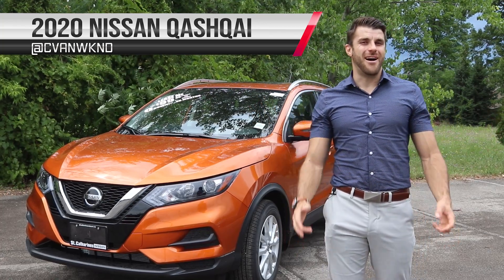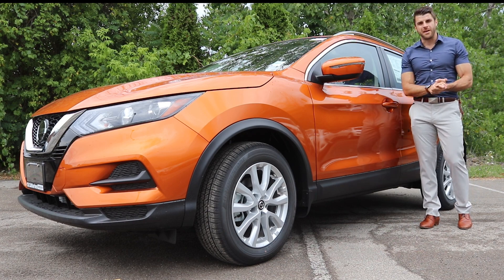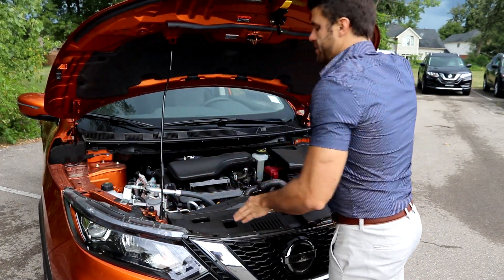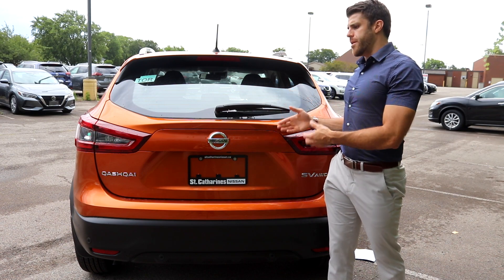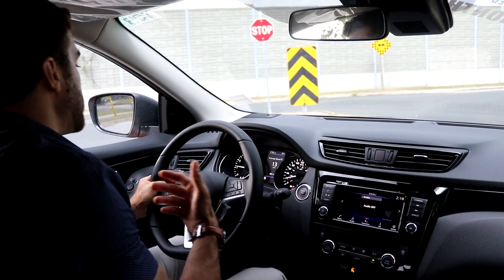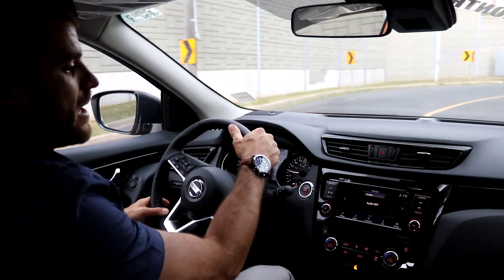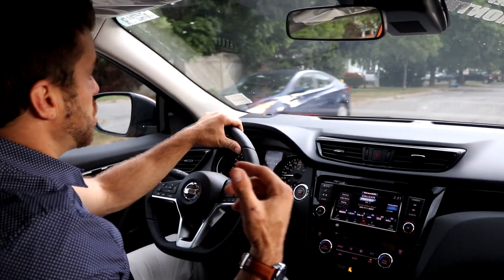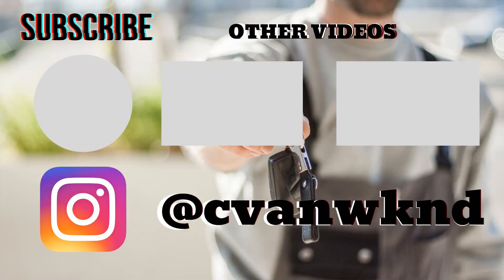2020 Nissan Qashqai Rogue Sport SV AWD Walk Around Test Drive and Review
Known as the Nissan Rogue Sport int he USA , the 2020 Nissan Qashqai SV AWD is one of my best sellers. Check out my Walk Around, Test Drive and Review to see for yourself

Continuously Variable Valve Timing Control System on intake and exhaust valves
Nissan Direct Ignition System with platinum-tipped spark plugs
Eco Mode
Intelligent All-wheel Drive (AWD)
MECHANICAL - BRAKES
4-wheel vented disc brakes
4-wheel Anti-lock Braking System
Electronic Brake Force Distribution
Brake Assist
Intelligent Trace Control
Intelligent Engine Braking
Active Ride Control
MECHANICAL - SUSPENSION / CHASSIS BRACING / STEERING
Independent strut front suspension
Independent multilink rear suspension
EXTERIOR - TIRES
P215/60R17 All-season tires
EXTERIOR - EXTERIOR FEATURES
LED daytime running lights
Automatic on/off headlights
Power outside mirrors
Outside mirrors with LED turn signal indicators
Heated outside mirrors
Roof rails
Rear spoiler
Black wheel arch moldings and rocker panels
Power sliding glass moonroof with tilt feature
INTERIOR - COMFORT / CONVENIENCE
5.0" Advanced Drive-Assist® Display
7.0" colour touch-screen display
RearView Monitor
Air conditioning
Dual Zone Automatic Temperature Control
Rear passenger air conditioning vents
Power windows with driver's one-touch auto-up/down feature
Power door locks with auto-locking feature
Nissan Intelligent Key with push button ignition
Remote Engine Start System
High Beam Assist
Manual tilt and telescoping steering column
Cruise Control
Variable intermittent windshield wipers
Intermittent rear window wiper
12-volt DC power outlet
Sun visors with vanity mirrors and extensions
Dual illuminated visor vanity mirrors
Overheadmap lights
Overhead sunglasses storage
Front centre console
Rear-seat centre armrest
Four cup holders
Cargo tie-down hooks
Divide-N-Hide Cargo System
Cargo cover
INTERIOR - SEATING / APPOINTMENTS
6-way manual driver's seat
4-way manual front-passenger's seat
60/40 second-row split-folding seat
Leather-wrapped shift knob17" x 7.0" aluminum-alloy wheels